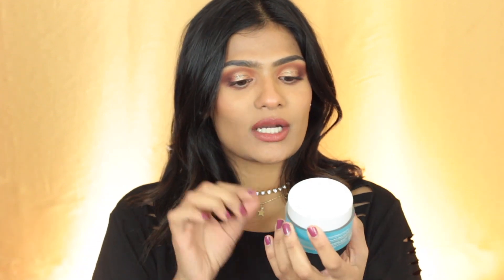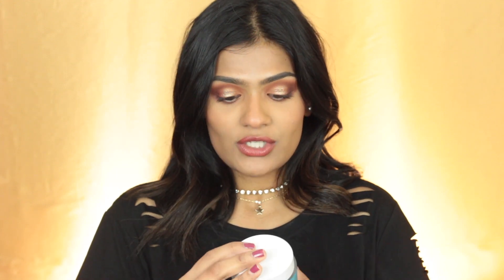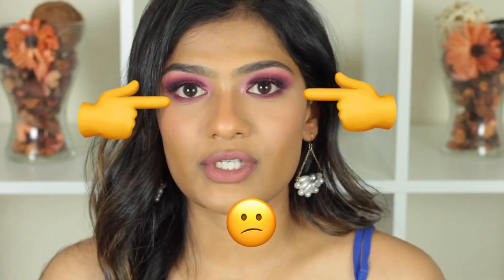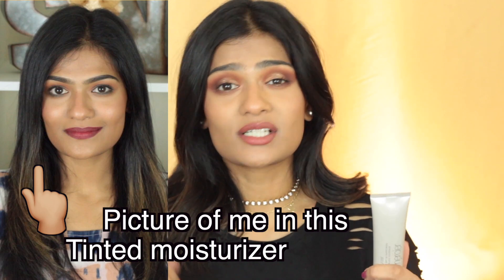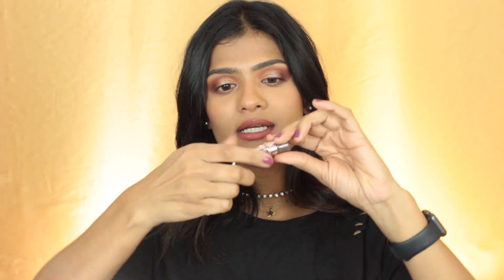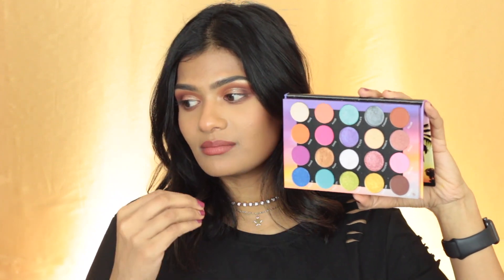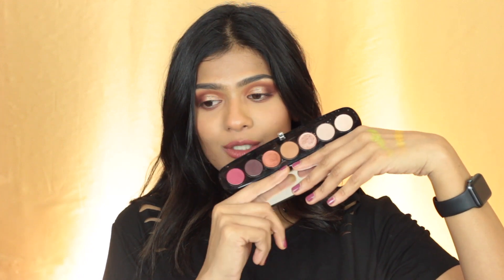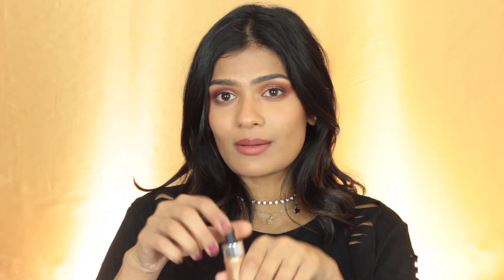Current Favorite Beauty Products For Tan/Medium/Warm/Brown Skintones | Nishitha Vunnam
Hi guys,

Its been a while since I filmed this video, but better late than never because till date I still love these products and wanted to share them with you guys.

Love you all, have a good Thursday :D

Benefit Cosmetics ka-BROW! Cream-Gel Eyebrow Color(shade 4)

Shade references in other foundations:
MUFE ultra HD and Matte Velvet foundation - ‘Y425’
Maybelline Fit me - ‘Classic Tan’, Maybelline Superstay foundation - ‘Golden’
Lancome longer foundation - ‘425 Warm Bisque’
Mac face and body ‘C6’, don’t know my NC, never tried it after realizing that MAC products break me out :(